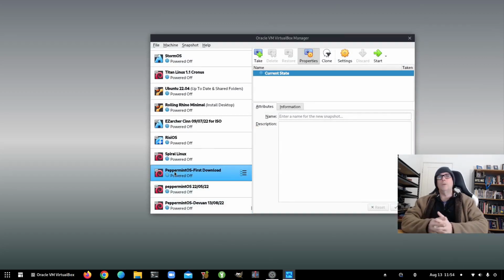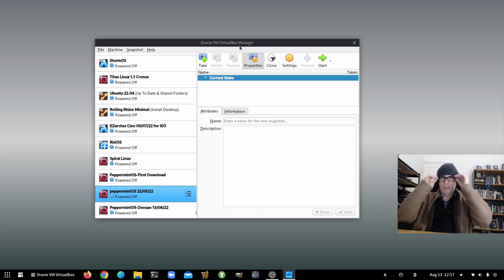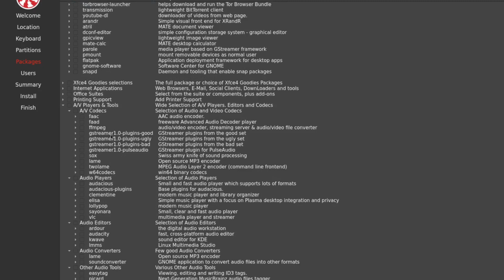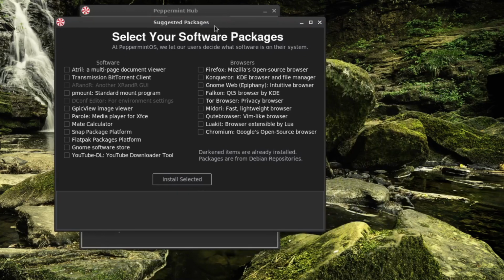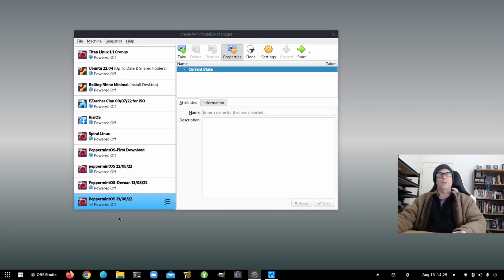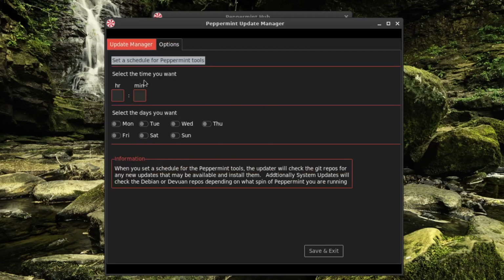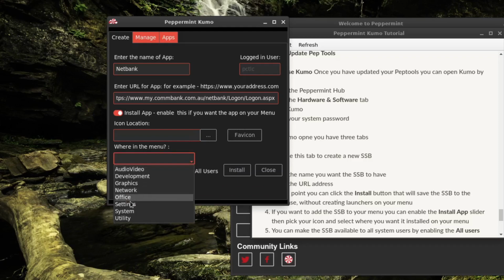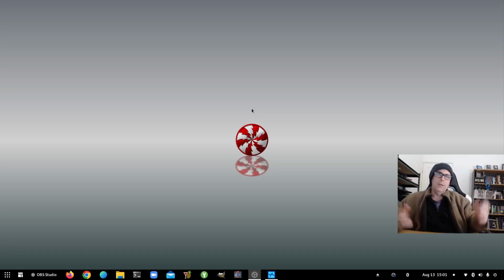Reflecting On PeppermintOS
In this video I will be taking a look back at the first ISO Peppermint released, probably a year or two after the sad passing of Mark Greaves, with a new developer and based on Debian it was a long time waiting. I already had the ISO PeppermintOS had first released, with the second one I had downloaded in May of 2022, while checking out the second ISO I suspected that there may have been another updated ISO since, it's hard to tell from the Peppermint website as the ISO's are not time stamped in any way, so I decided to download another ISO and sure enough there were some slight differences, so it was worthwhile. I can see that Peppermint has continued to evolve slowly but surely with some subtle differences and the addition of one or two App/Tools. Hope you enjoy the video.

Timestamps - 00:00
First Peppermint ISO Install - 00:51
Second Peppermint ISO Downloaded 22/05/2022 Live Environment - 05:25
Second Peppermint ISO Downloaded 22/05/2022 Install - 08:23
Package Selection Calamares Installer - 09:05
End of Package Selection - 14:22
Login to Installed Desktop - 14:50
Peppermint Hub (Hardware & Software Tab) Side by Side Comparison - 17:04
End of Peppermint Hub Side by Side Comparison - 21:02
Third Peppermint ISO Downloaded 13/08/2022 Install - 21:32
Package Selection Calamares Installer - 22:42
End of Package Selection - 23:42
Login to Installed Desktop - 24:42
Update Manager - 25:40
Update Pep Tools - 26:17
Kumo Site Specific Browser, Possible (Ice Replacement?) 27:42
xDaily looks to be some kind of Pep Tools Dependency Repo Update App? - 34:45
Kumo SSB Continued - 35:06
Outro - 36:06

Awesome Wallpapers

Colin Brash